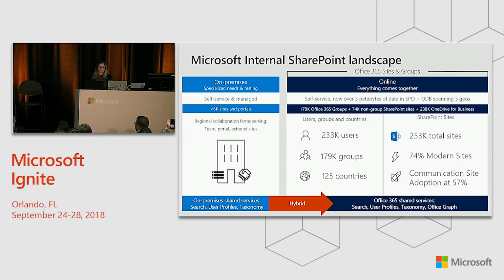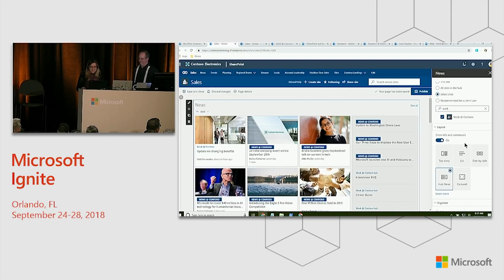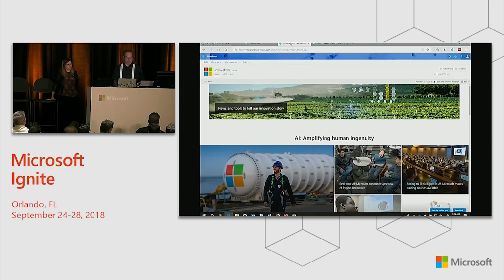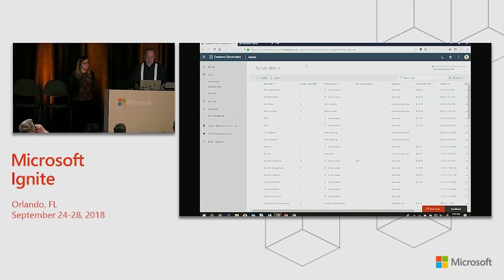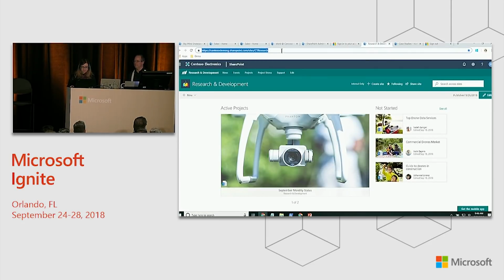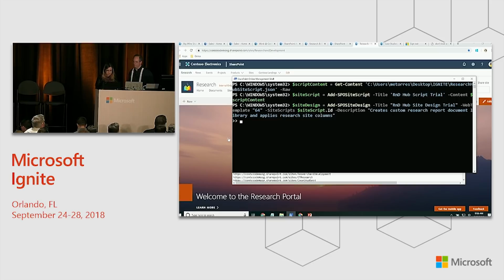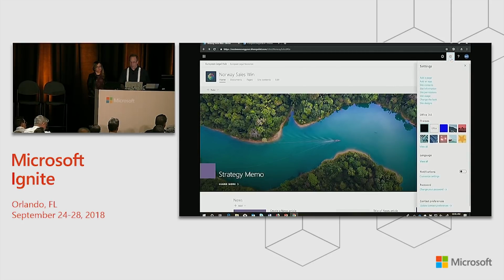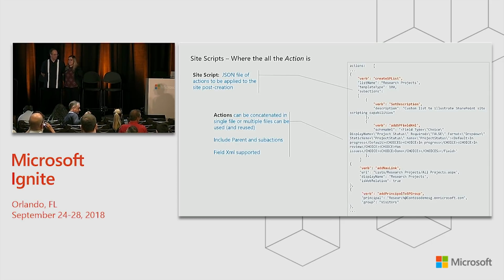Learn about SharePoint Hub Sites & Other Best Practices for an Intranet Information - BRK3360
Join us as we build a divisional portal live on stage! We’ll showcase best practices for planning and organizing your intranet with SharePoint hub sites using Microsoft's own intranet as an example. We’ll walkthrough how to create hub sites and setup site designs for your hub. We’ll highlight out of the box features for aggregated activity, shared navigation, theming and search across a set of sites.